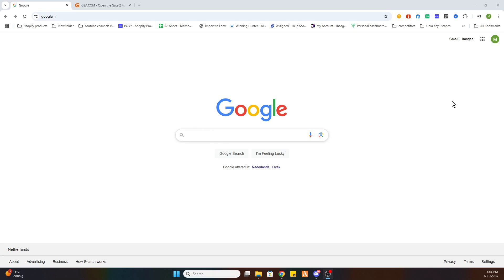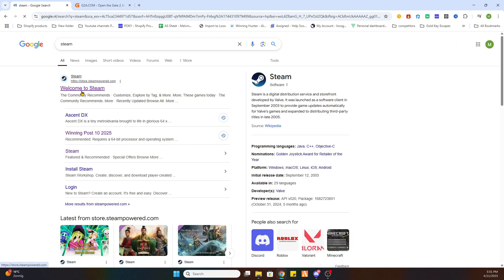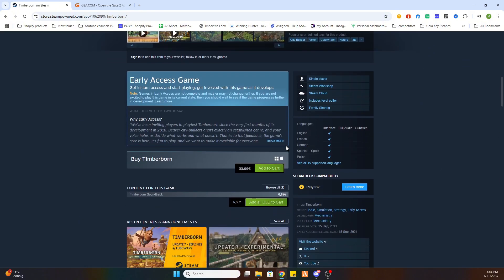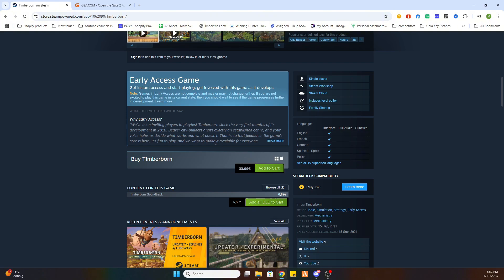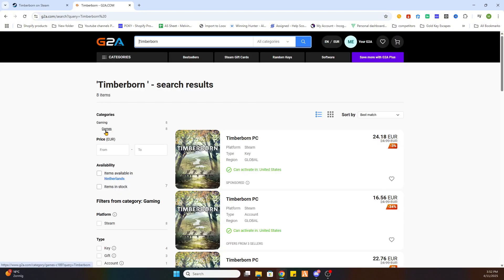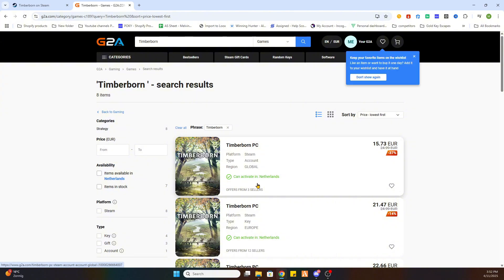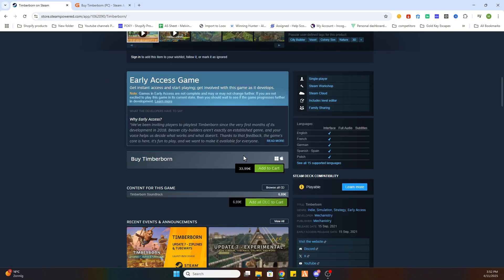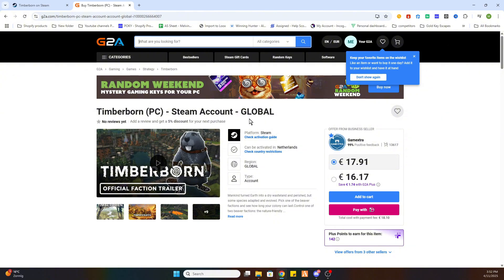How To Download Timberborn on PC (Step By Step)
In this quick and easy tutorial, I’ll show you exactly how to download Timberborn on PC and get started playing this popular Timberborn PC game. Follow this step-by-step guide to learn how to install and play Timberborn PC without any hassle using Steam.

🔹 Learn how to download Timberborn
🔹 Discover how to play Timberborn on PC
🔹 See how to install Timberborn on PC
🔹 Find out how to download and play Timberborn

Watch this video till the end and easily download Timberborn PC, install it, and start playing today! Perfect for Steam users looking to explore the creative world of Timberborn.